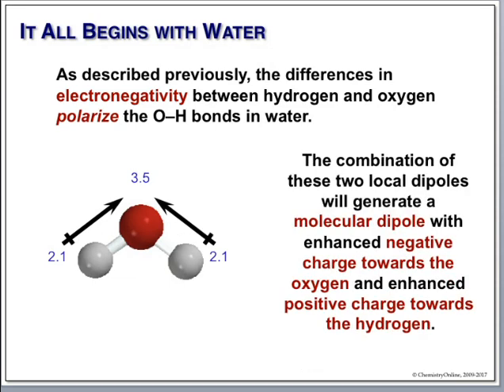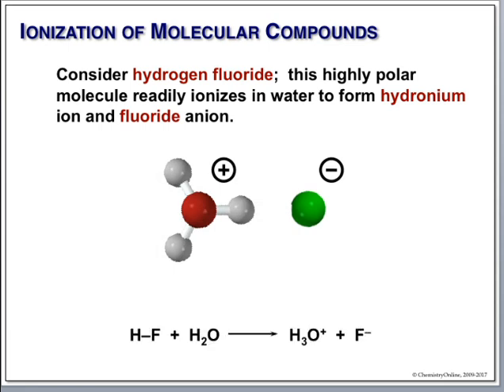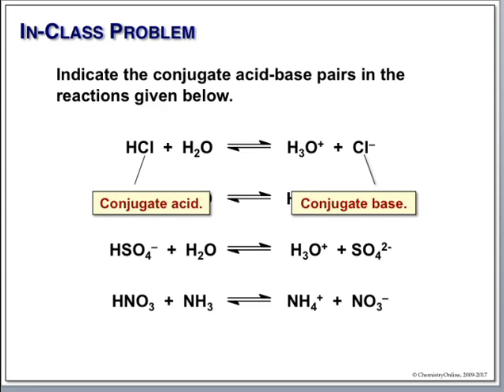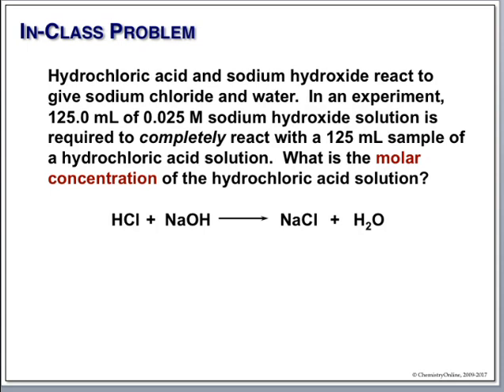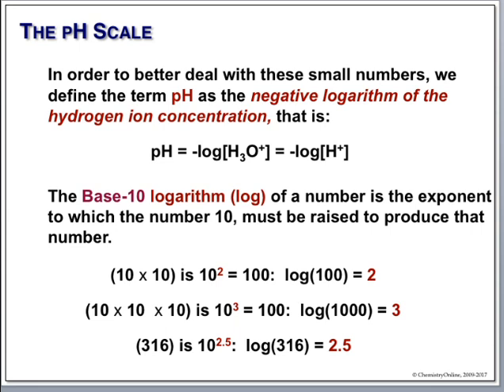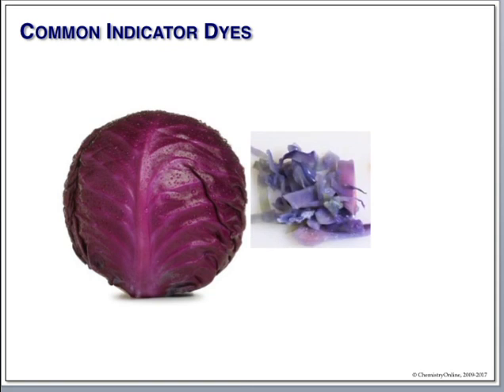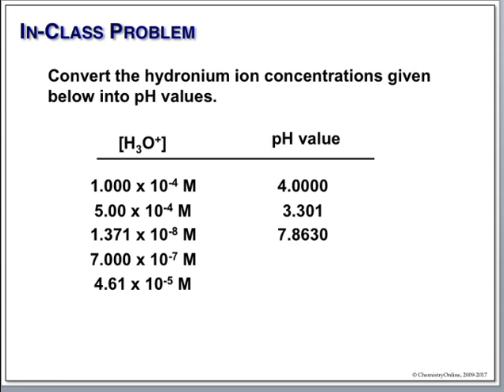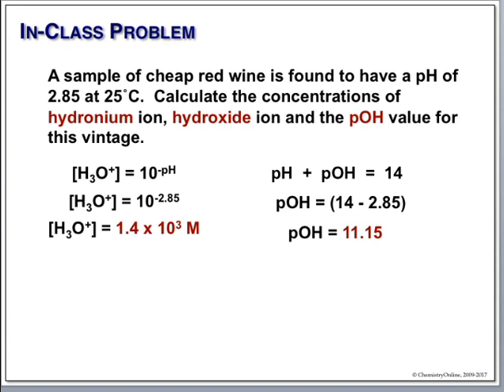Introductory Chemistry - Chapter 8 - Acids and Bases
This the lecture recording from Introductory Chemistry - Chapter 8 - Acids and Bases, including pH problems.